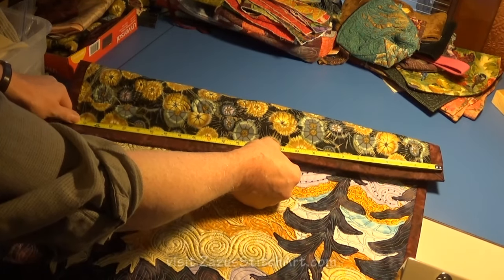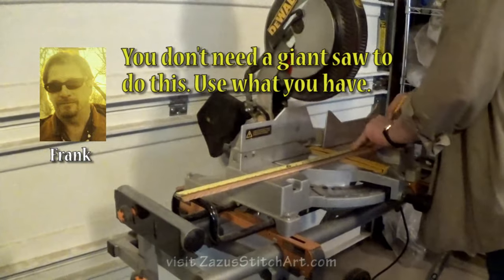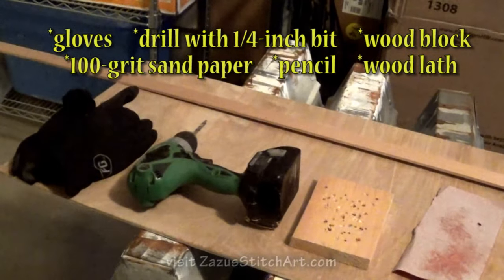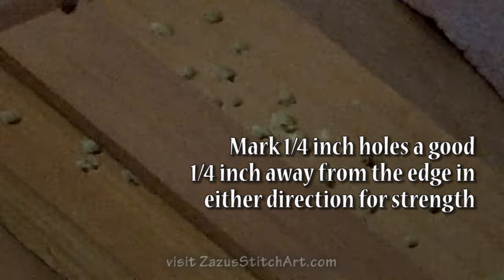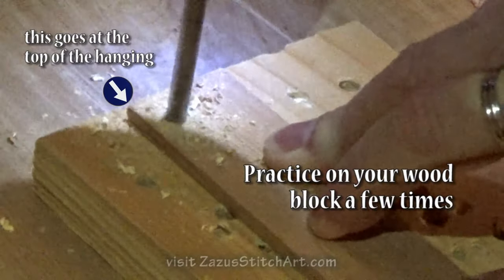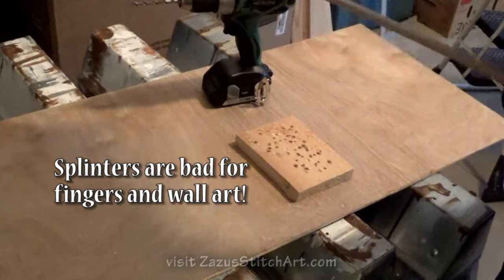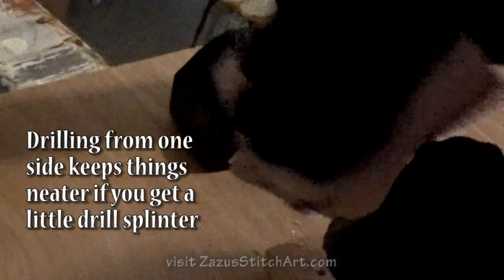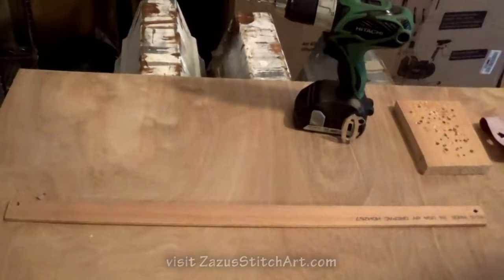Pro Sewing Tips: #26 | Easy Hanging Lath for wall hangings | New Fiber Art Tutorial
In this hack, quick and easy wooden lath makes a great hanger for small to medium wall quilts. Join my guest, Frank, as he shows how he measures, cuts, drills, and sands the wooden lath to hang each of my wall quilts on two tiny nails. Bed-size quilts require another solution, as this lath is too lightweight to support large, heavy work.